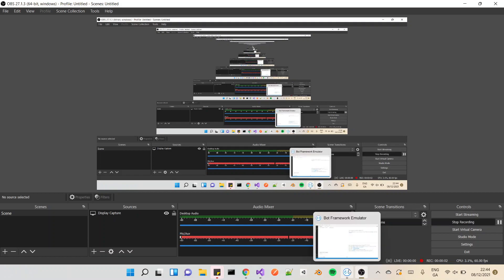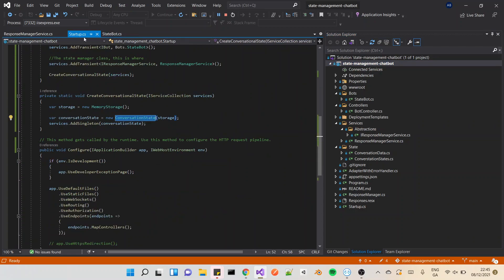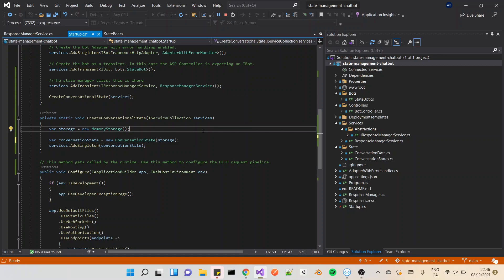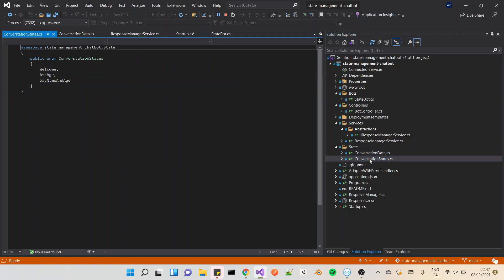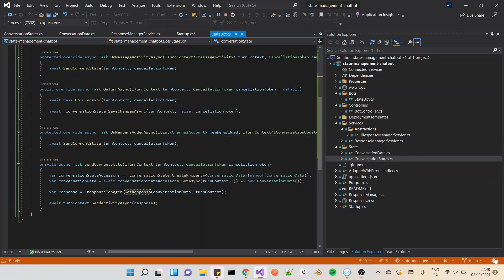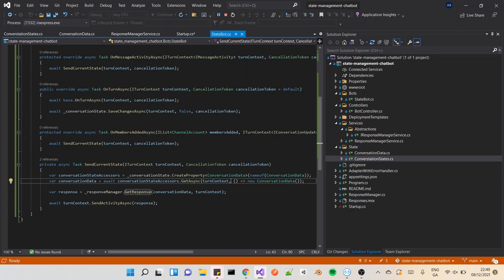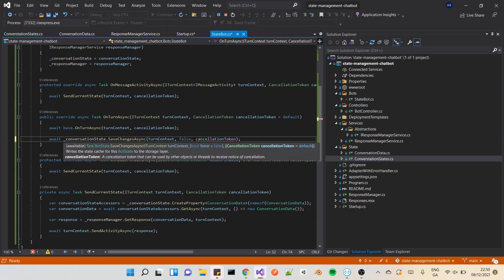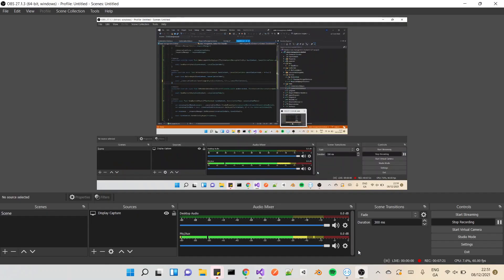Saving Conversation Data in a MS Bot Framework Chatbot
Hi all,
This is a short tutorial for how you can persist conversational data for a chatbot built using the Microsoft Bot Framework.

And the repo if you want to download the sample an try it for yourself: